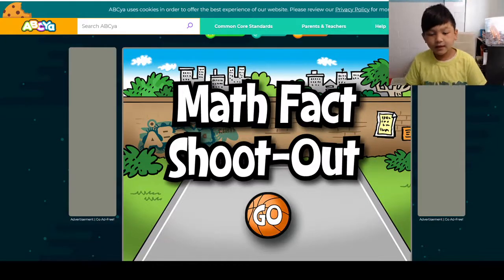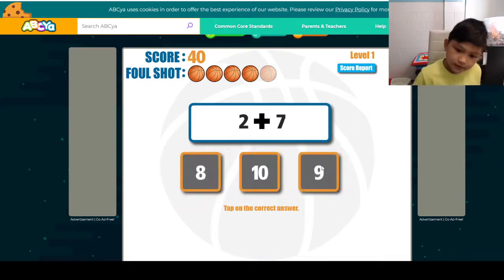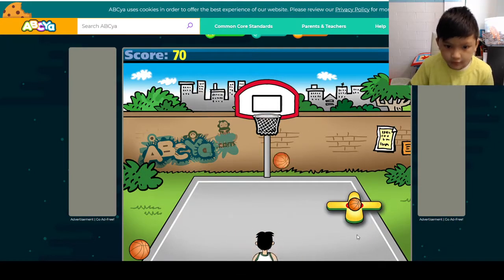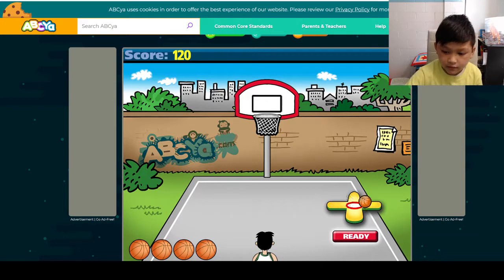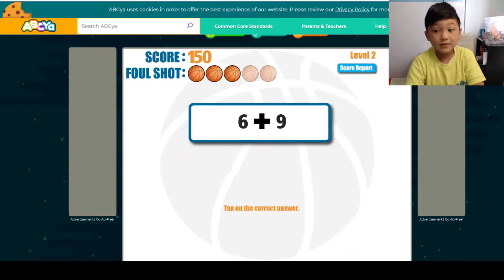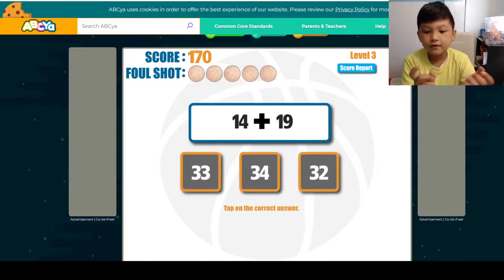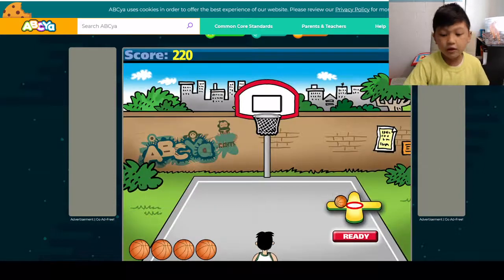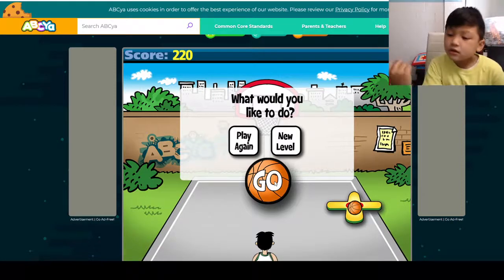Aadit plays 'Math fact basketball' on ABCya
Game: Math fact basketball
Description: Children will enjoy solving math problems while playing Math Fact Basketball. Children choose from addition, subtraction, multiplication or division practice. Get 5 math problems correct in a row to take foul shots with the basketball. Score reports are available prior to exiting the activity. FOUL SHOTS: To make a foul shot you must press the "ready" button while the moving ball is at the center or intersection of the horizontal and vertical lines.